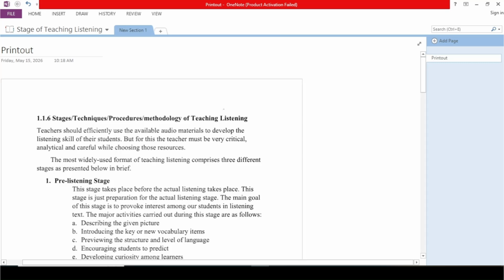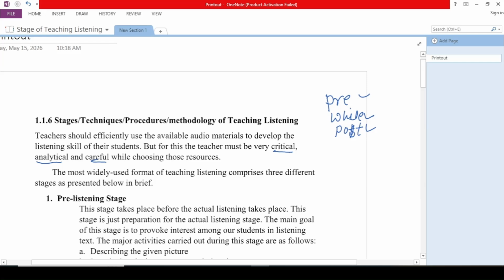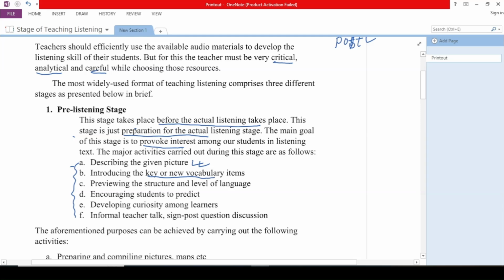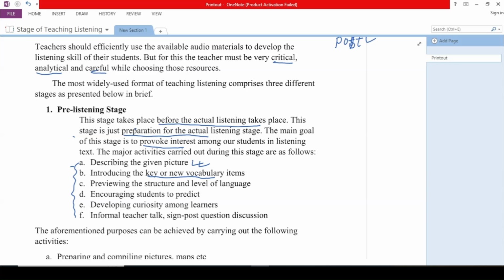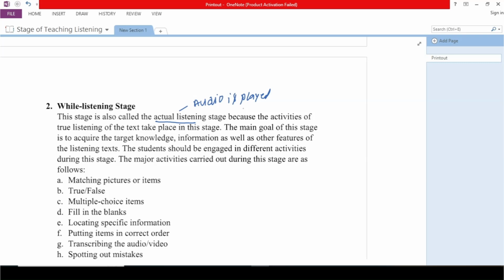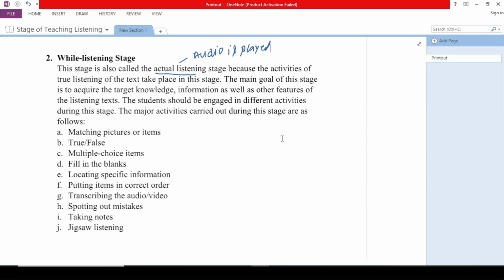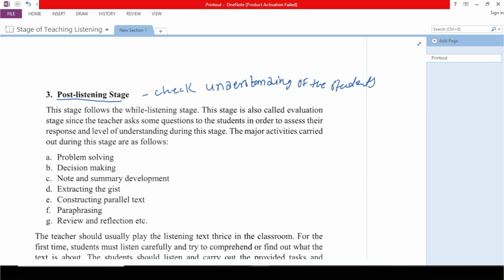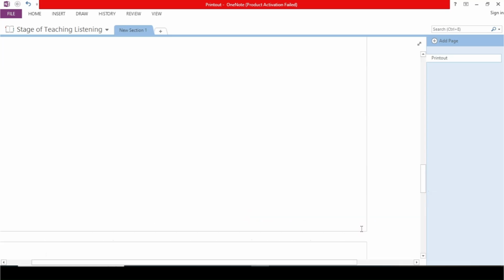Stages/ Procedures/ Methodology of Teaching Listening Skill